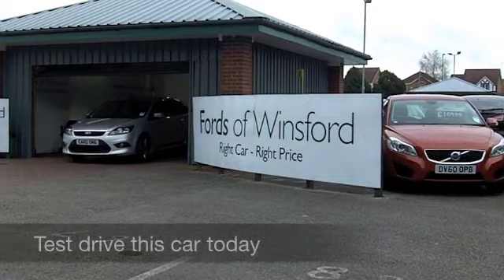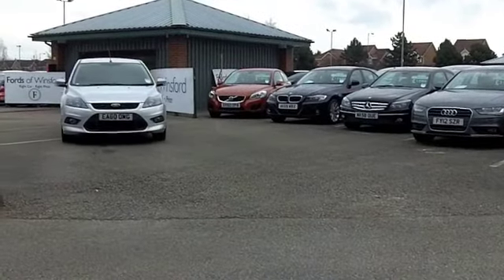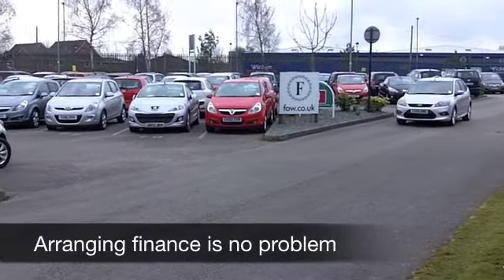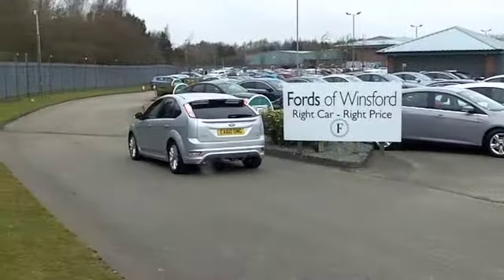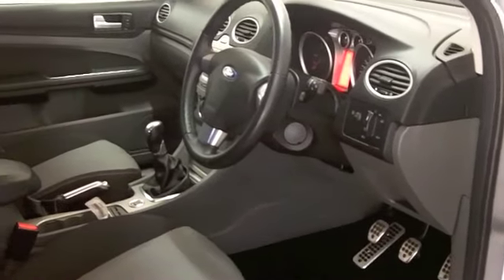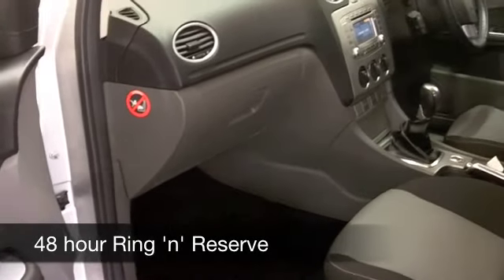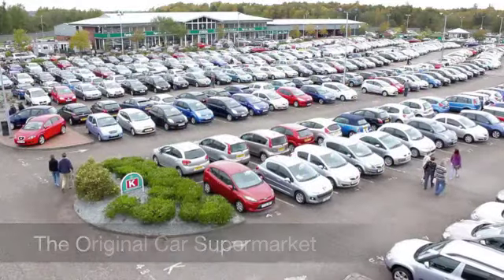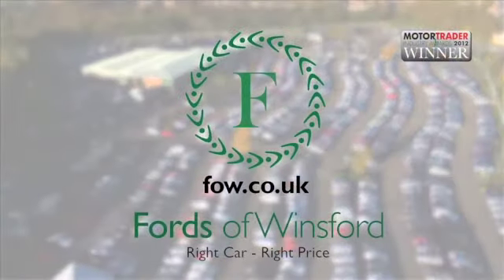FORD FOCUS DIESEL HATCHBACK (2011) 1.6 TDCI 115 ZETEC S 5DR - EA60OMG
DETAILS:
First registered: 21/01/2011
Current mileage: 33010
Registration: EA60OMG
Colour: SILVER

FEATURES:
front electric windows, remote central locking, cloth interior, all round airbags, air conditioning, pas, abs, alloy wheels, metallic paint, cd, traction control, satellite navigation, parcel shelf present, hand book presen

This used car is for sale at Fords of Winsford Car Supermarket in Cheshire, UK